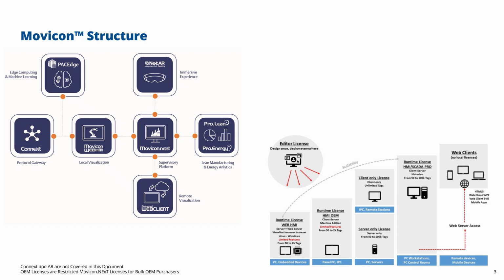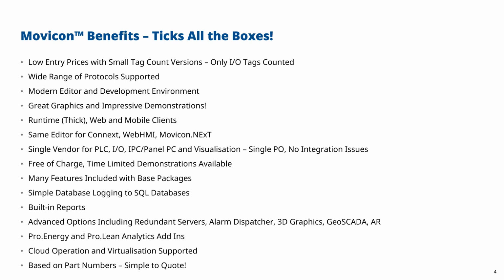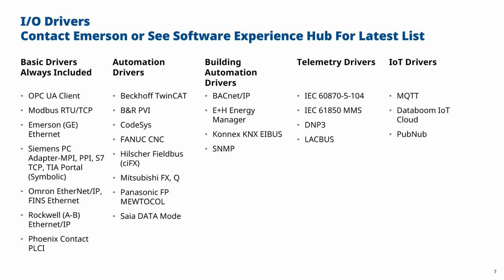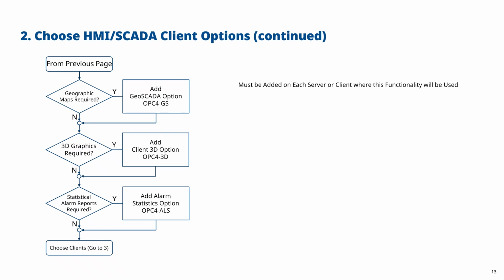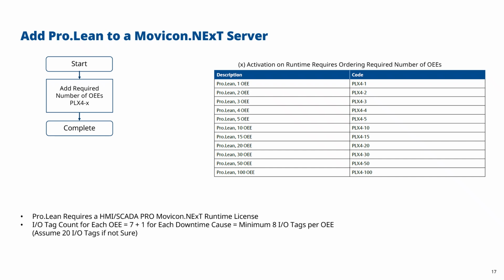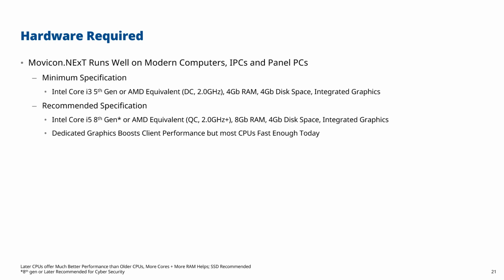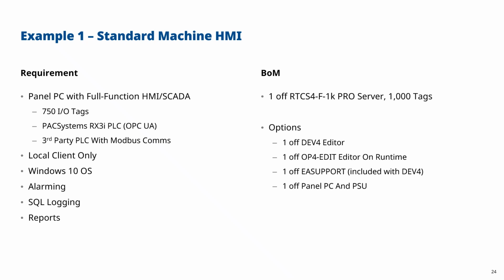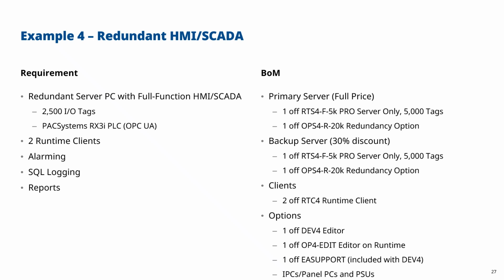Emerson How To Create A BoM For Movicon.NExT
00:00 Introduction
00:27 Safety Moment
01:26 Movicon Structure
04:27 Benefits
08:25 Feature Comparison
09:27 Which Client?
12:47 I/O Drivers
14:29 Flowchart for Part Selection
16:23 Runtime Server and Options
20:47 Clients and Options
23:45 Pro.Energy and Pro.Lean
28:05 Support
32:02 Hardware and Software
37:53 Sample BoMs